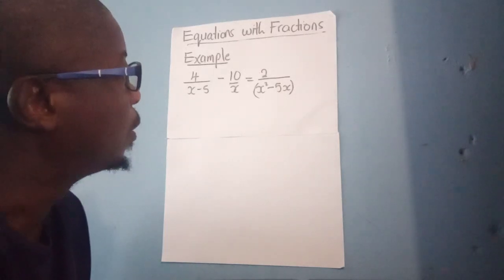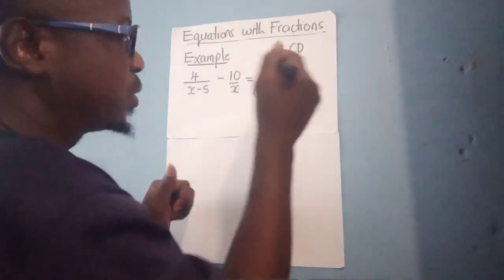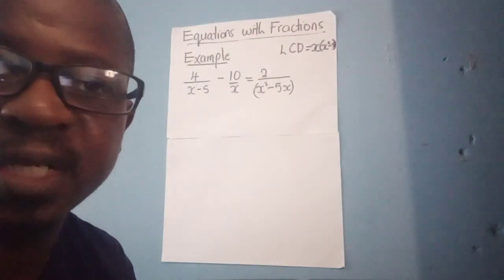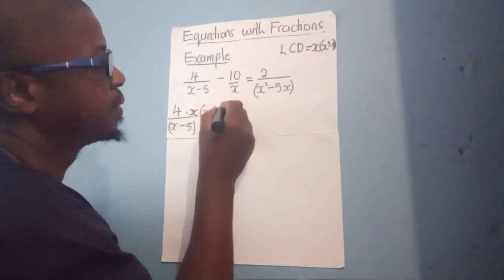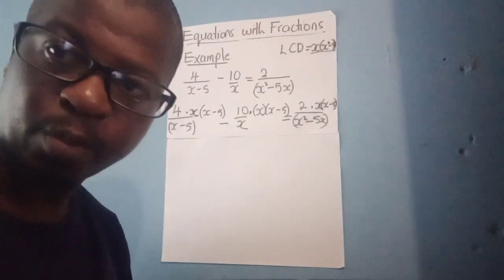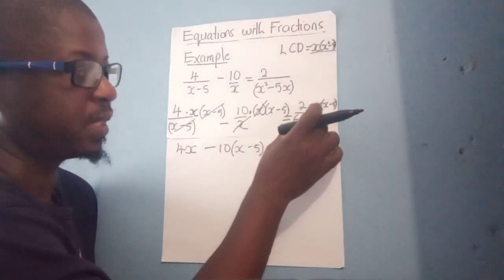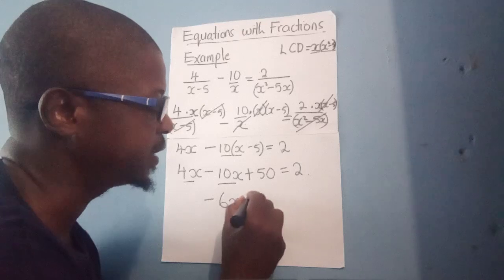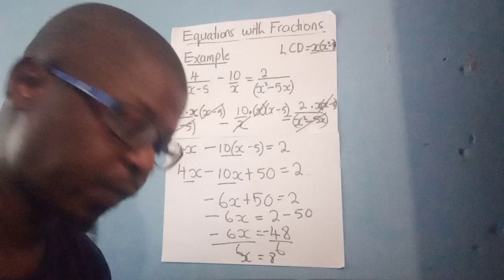Equations with fractions 2